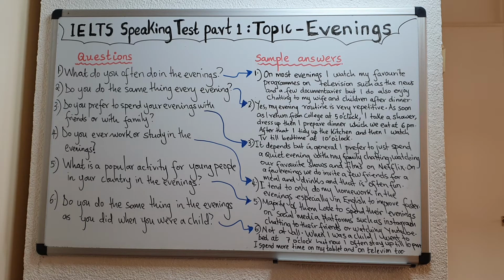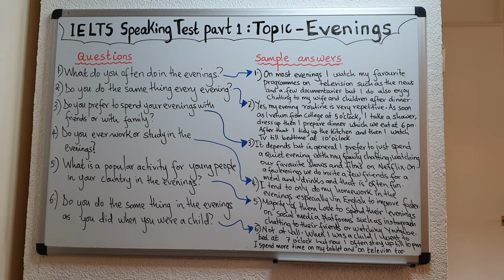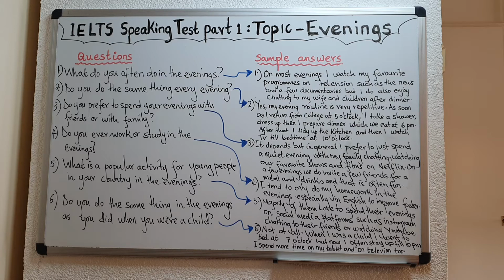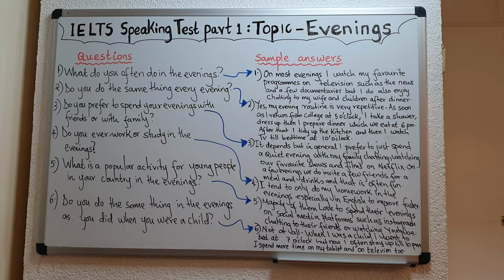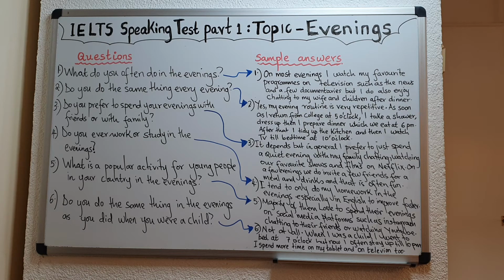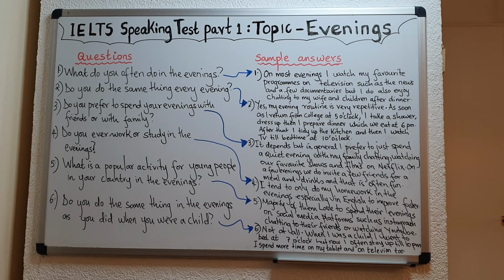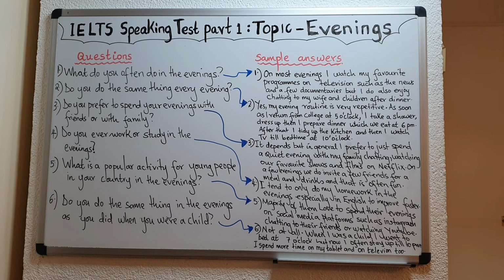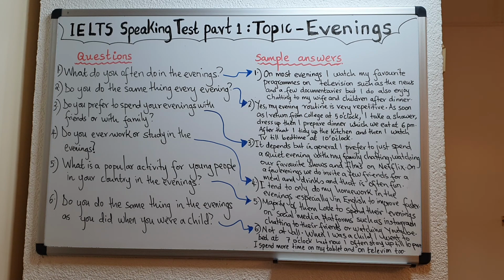IELTS Speaking Test Part 1| EVENINGS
Hello everyone and a very warm welcome to another lesson in which we are going to learn about  how to talk about the topic of  Evenings either for your IELTS Speaking Test or in daily English usage.